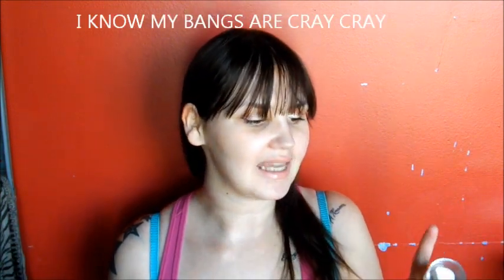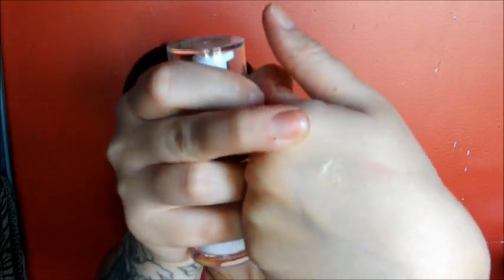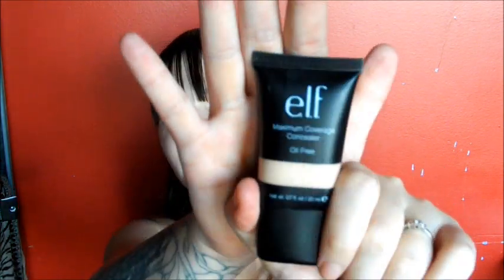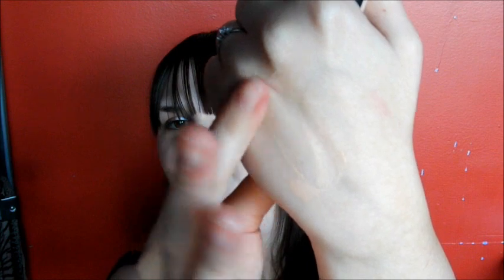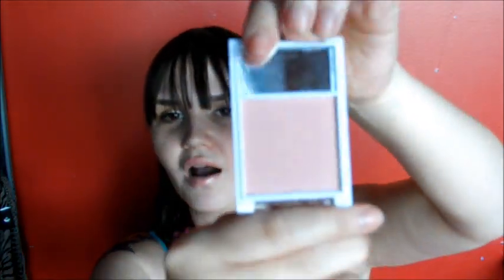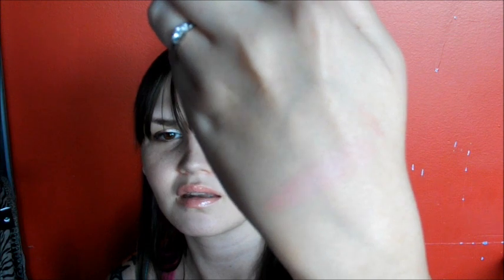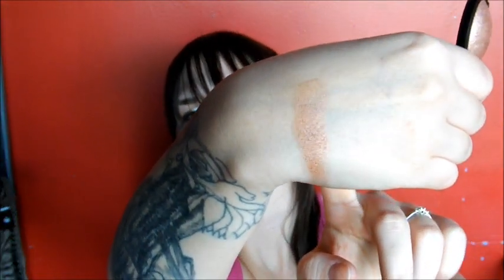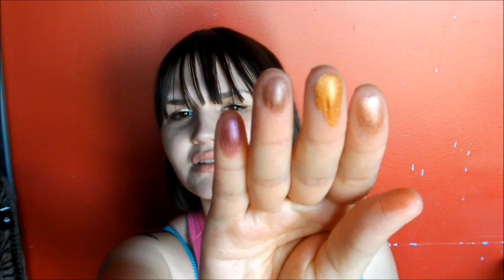TOP 10 ELF PRODUCTS ( COLLAB WITH ALICE KAY BEE )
Hi my love's thank you for taking the time to watch my videos I hope you like them and if you have any suggestions on what you would like to see just leave me a comment or send me a message

hey do you all want to try ipsy just click this

THE BEST BOX !! TRY OUT STARLOOK USE MY LINK HELP A GIRL OUT ;)

love joanna ;)